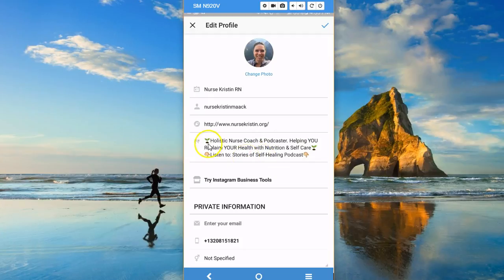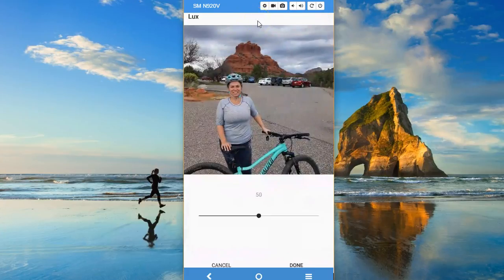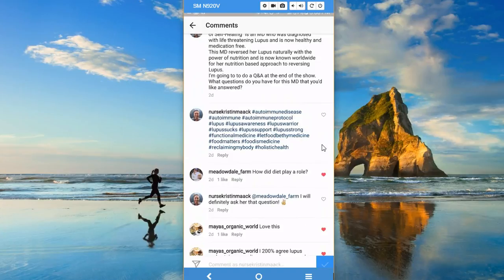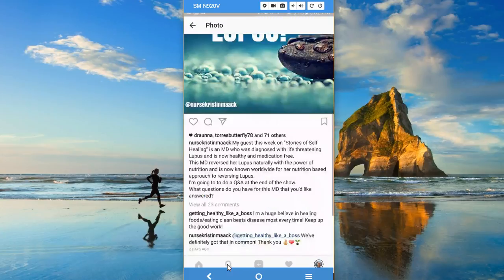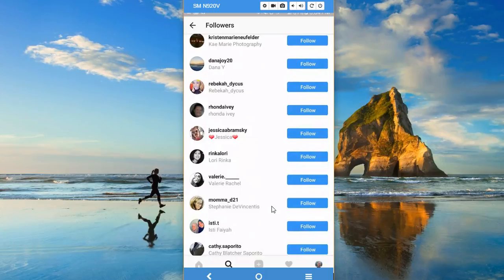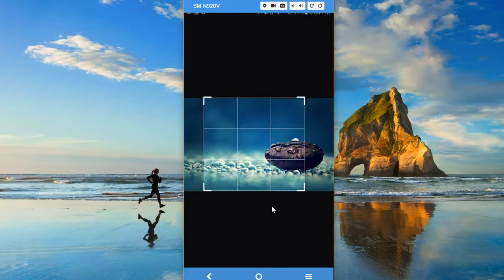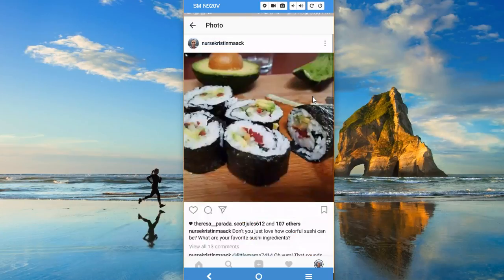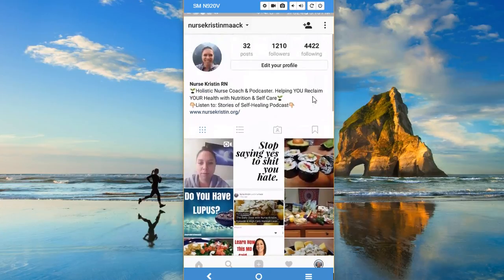LYTTV: How To Market Your Thing With Instagram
Watch Kristin show you her Instagram tips and tricks for attracting followers and building your email list